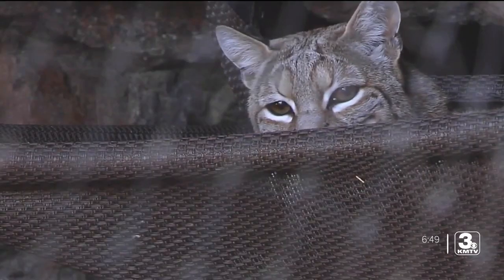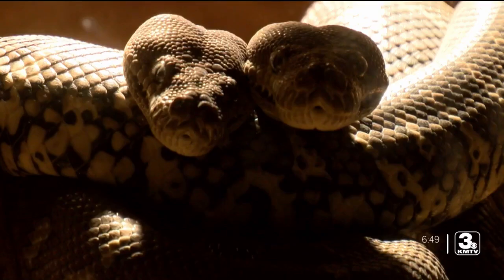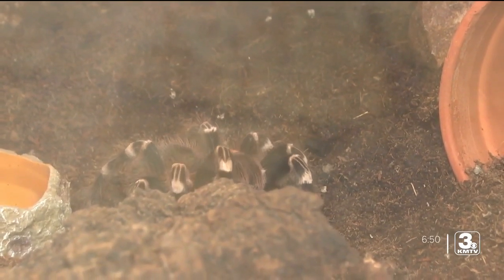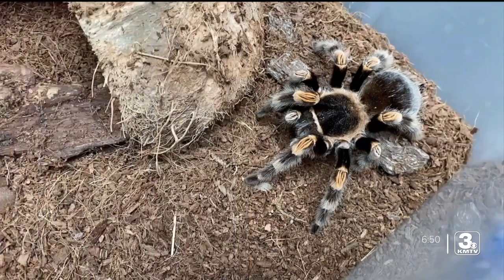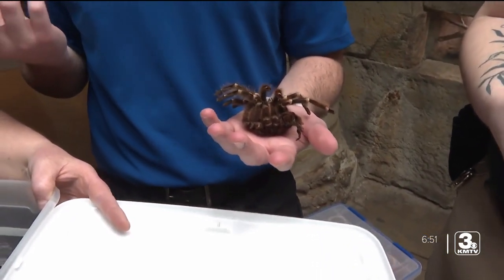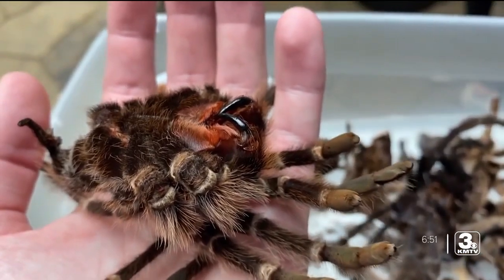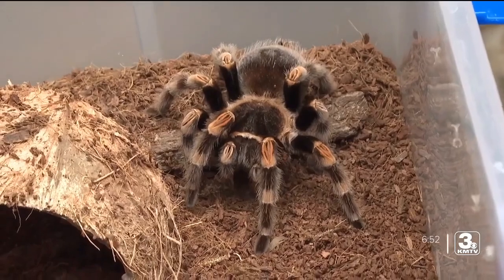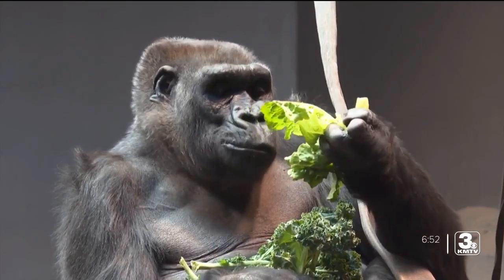Zach at the Zoo: Meet the Tarantulas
In the second edition of Zach at the Zoo, I take you to the Berniece Grewcock Butterfly &amp; Insects Pavilion to learn all about the zoo's intimidating, yet very fragile, tarantulas.